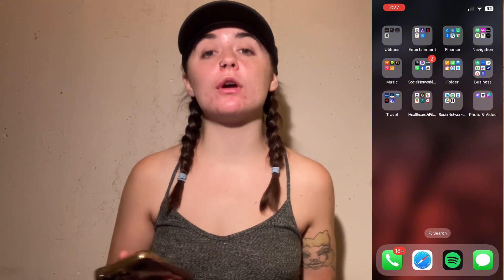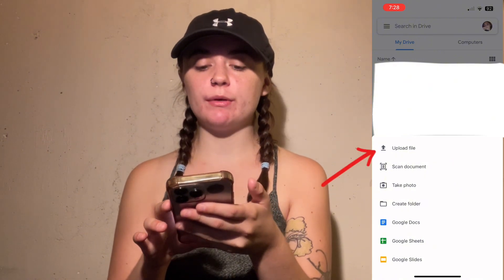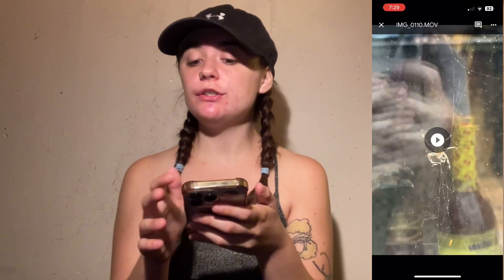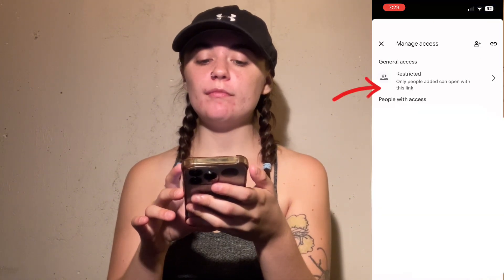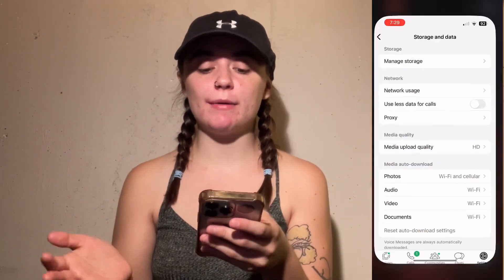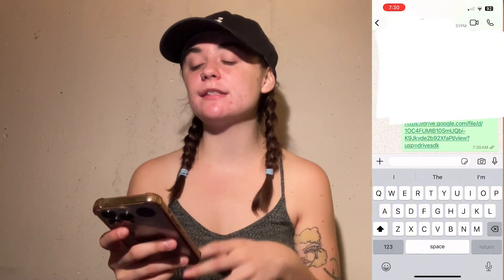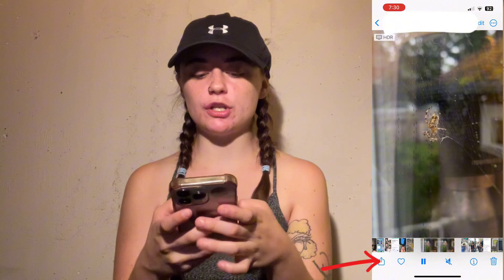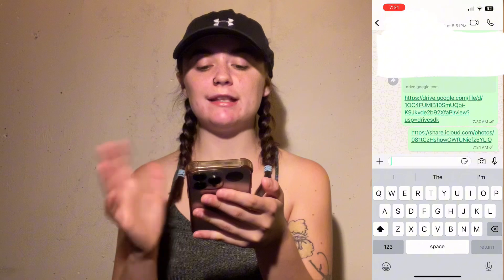How to Send Larger Files Over WhatsApp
In today’s video, we’ll show you how to send large files over WhatsApp. If you’ve ever struggled with file size limits, this guide covers both adjusting WhatsApp settings and using third-party apps like Google Drive and iCloud to share larger files. 📲

⏰ Chapters:
0:00 - Adjust WhatsApp Media Upload Quality
0:54 - Using Google Drive to Share Large Files
2:27 - Creating iCloud Links
3:05 - Other Options for Sending Large Files

📋 Step-by-Step Guide:

➖ Go to WhatsApp → "Settings" → "Storage & Data" → "Media Upload Quality" → Select "HD Quality" for larger files.

📁 Using Google Drive:
➖ Upload your large file to Google Drive by tapping the "+" icon, then upload your video.
➖ Copy the file link, change the permissions to "Anyone with the link," and paste it in WhatsApp to share.

☁️ Using iCloud Link:
➖ Select the video in Photos → Tap the Share icon → "Copy iCloud Link."
➖ Paste the link into WhatsApp and send it to your contact.

🛠️ Other Options:
➖ Use Dropbox, OneDrive, YouTube (as unlisted), WeTransfer, or upload the file to your own domain to share large videos.